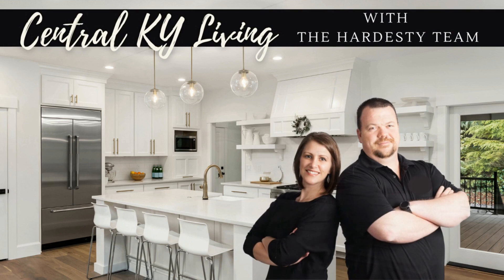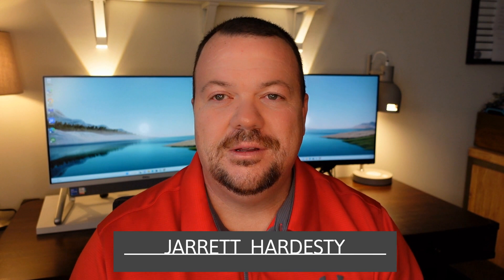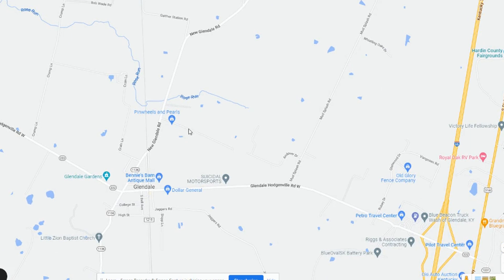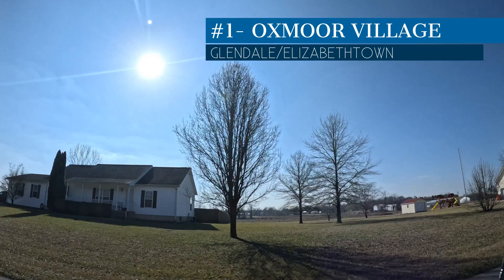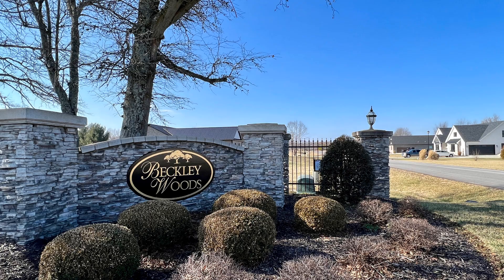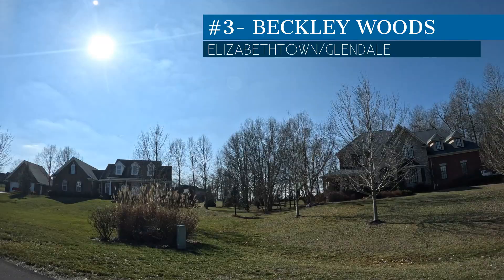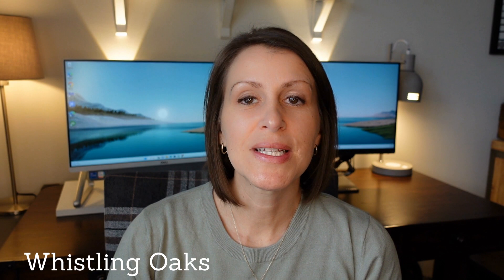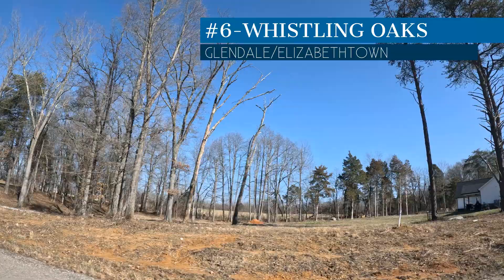8 Must See Neighborhoods Near Glendale & Elizabethtown KY!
Coming to work at the new Ford Blue Oval Battery Plant in Glendale, KY?
Or maybe you got orders to PCS to Fort Knox and want to live on the South side of Elizabethtown where lots are bigger, and noise is smaller.
Come tour 8 great neighborhoods in the Glendale area that might be appealing to you!

Looking to move to Central KY? Hardesty Team is here to help show you around the I65 strip from Elizabethtown down to Bowling Green! We‘re very familiar with these areas as they have been home to us for over 20 years. If you’d like to see more about these areas, maybe you’re taking a new job at one of the many new plants coming to the Central Kentucky area, or you are getting orders to PCS to Fort Knox, our channel should bring you some very helpful content to help get you acquainted!

Looking to move to another State and need more info on HOW to manage the move and eliminate some of the overwhelm?

Welcome!